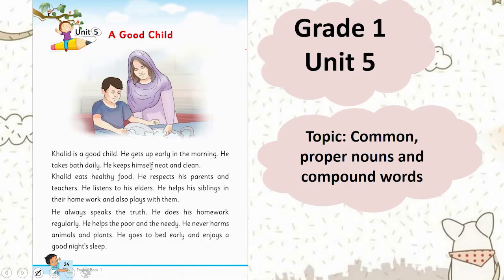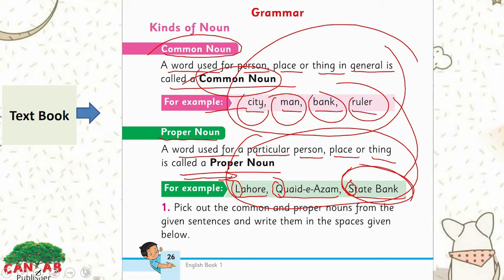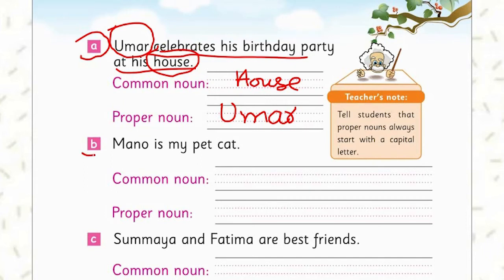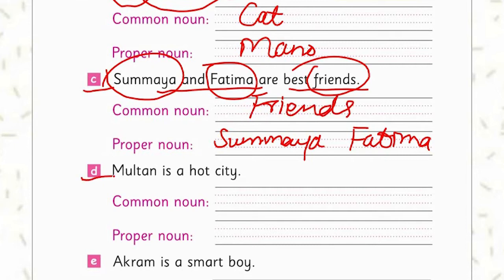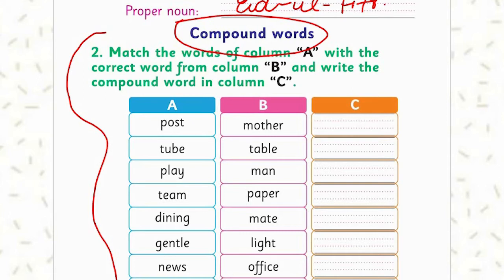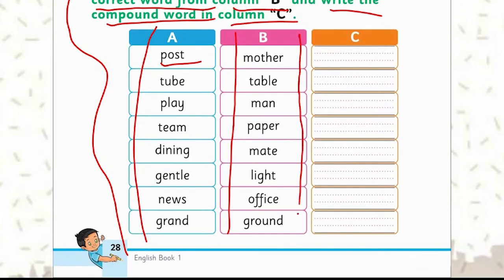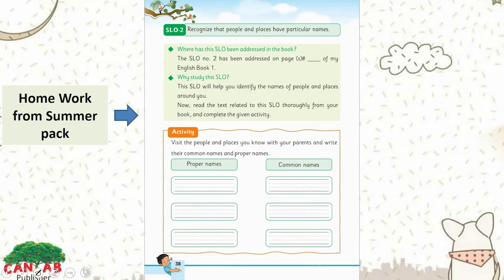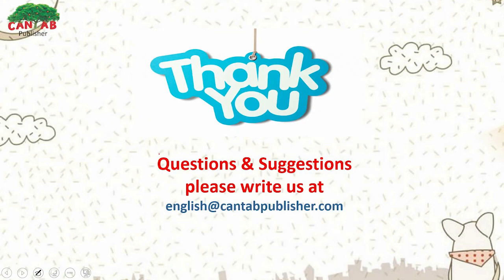English 1 Chapter 5 Lecture 1